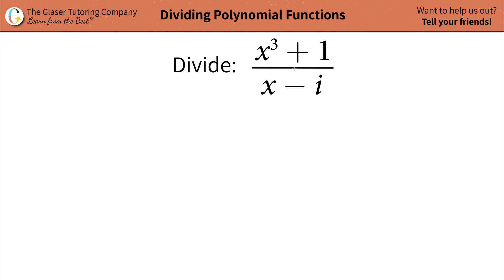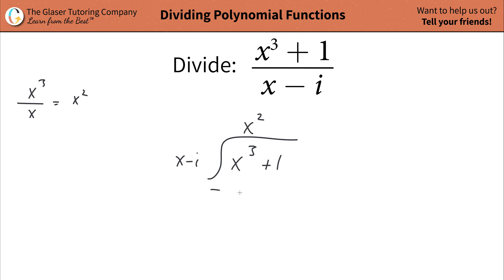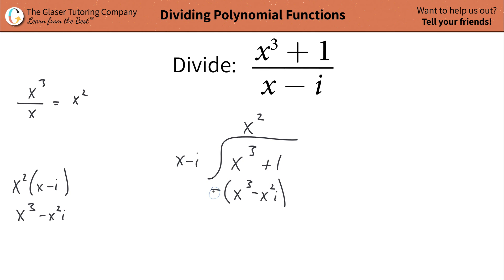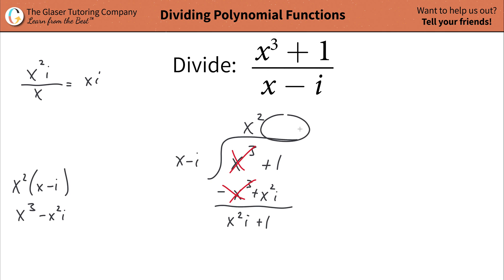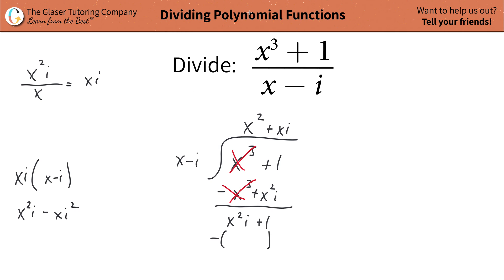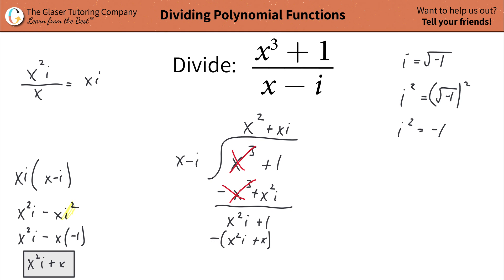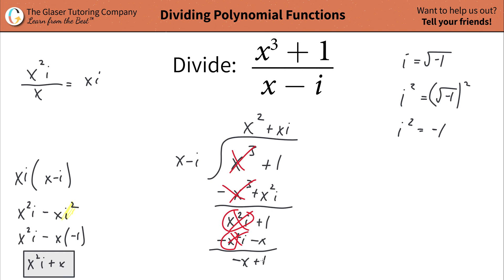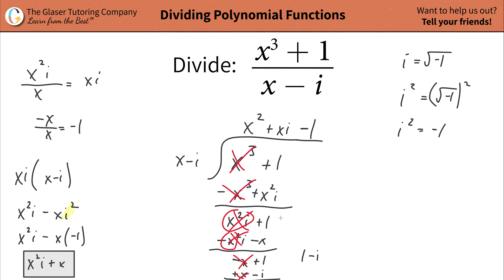How to perform long division with imaginary numbers?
For the following exercises, use synthetic division to determine the quotient involving a complex number.
(x^3 + 1)/(x - i)